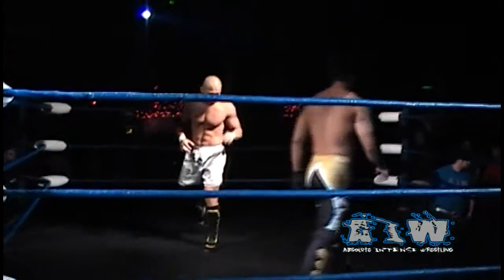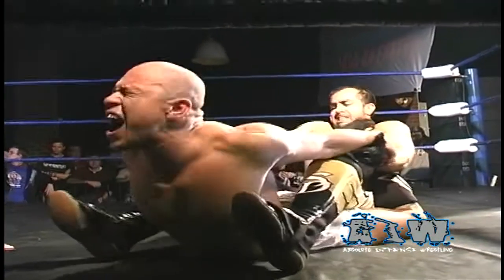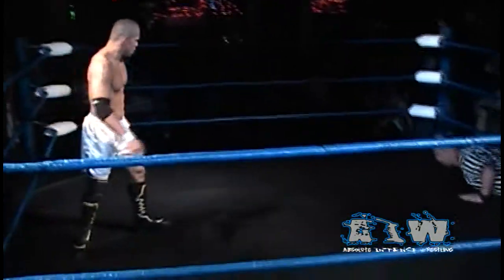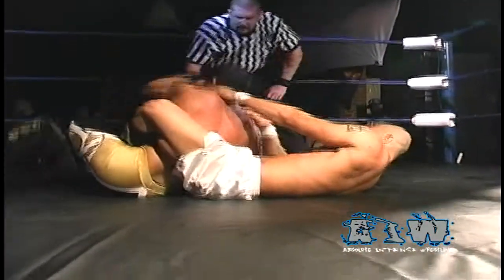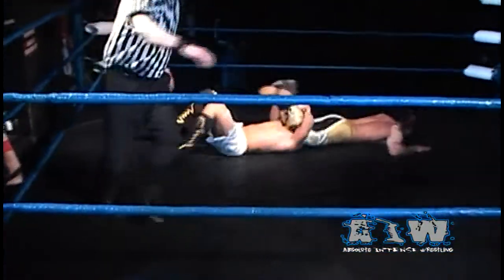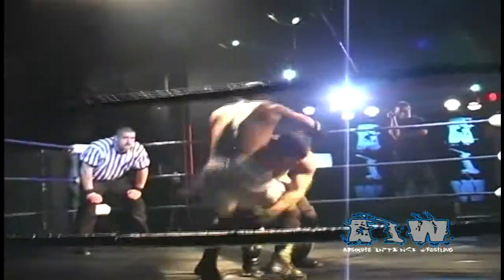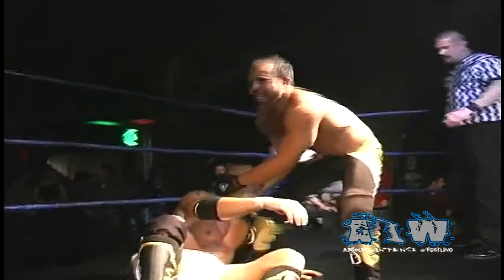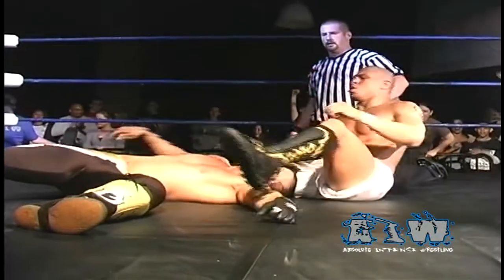Low Ki VS. Sonjay Dutt -Absolute Intense Wrestling [Free Wrestling Match]